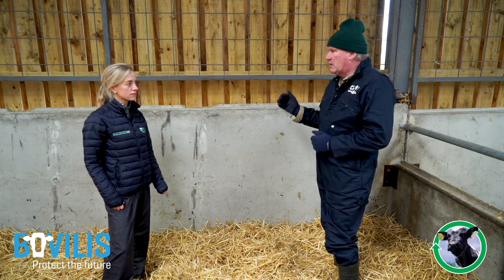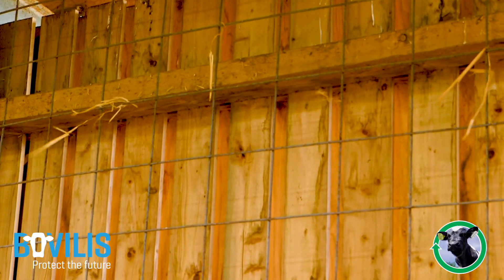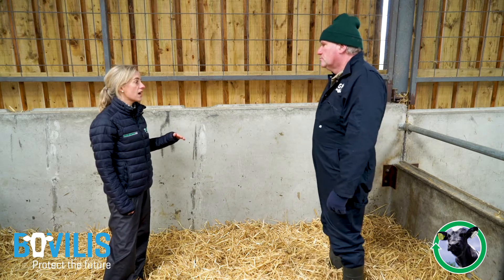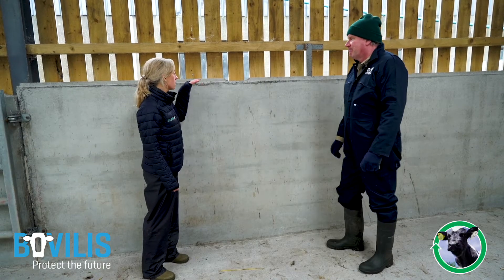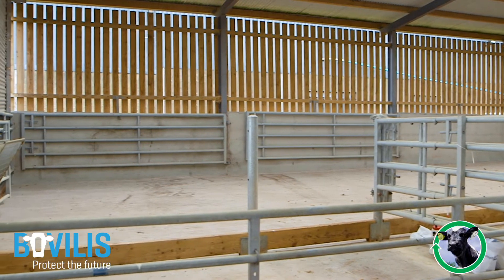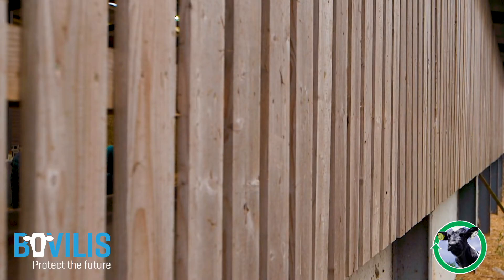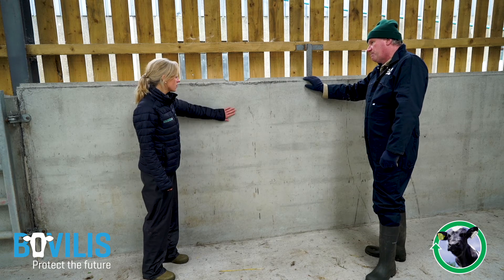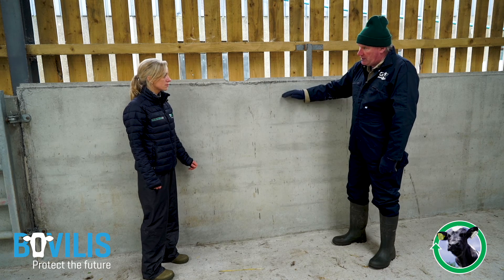TCHS - Calf Shed Design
Total Calf Health Solutions Video Series: Video three